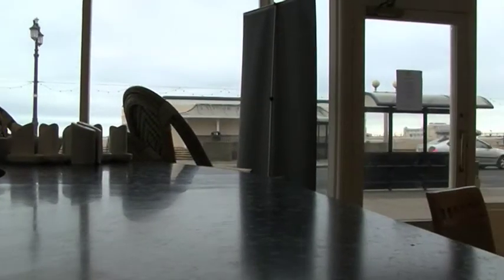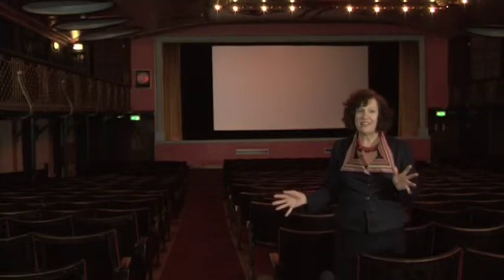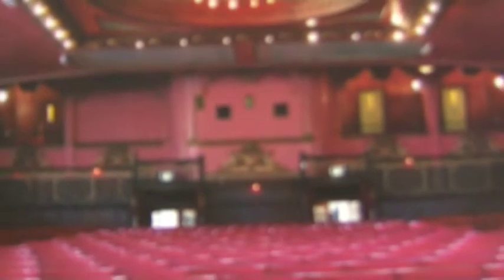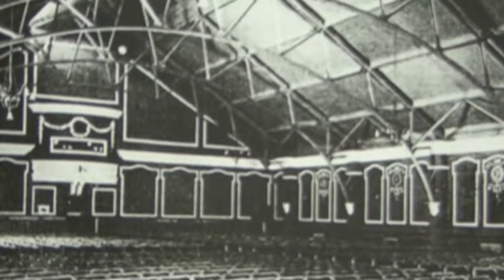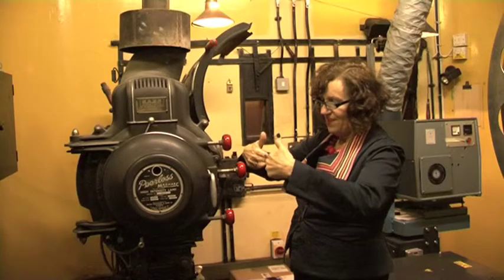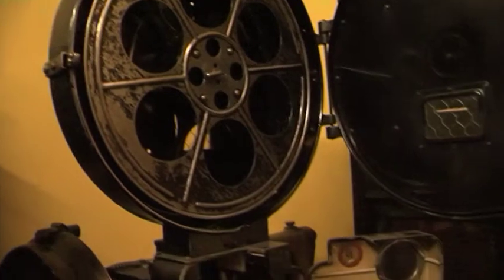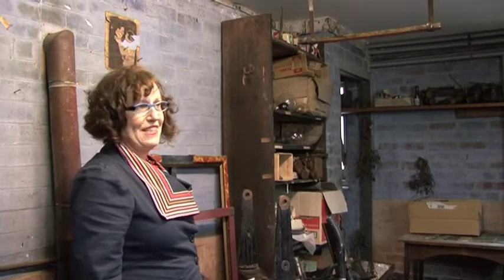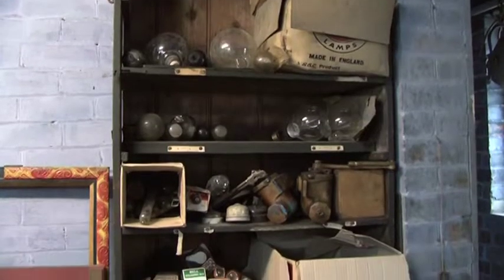The Worthing Dome Documentary 2012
The worthing dome is an iconic building that has been part of Worthing town for over 100 years. Belle Stennett takes us on a remarkable tour as well as describing it's history. Edited and produced by myself.